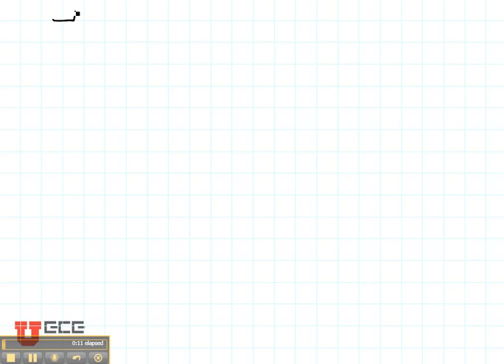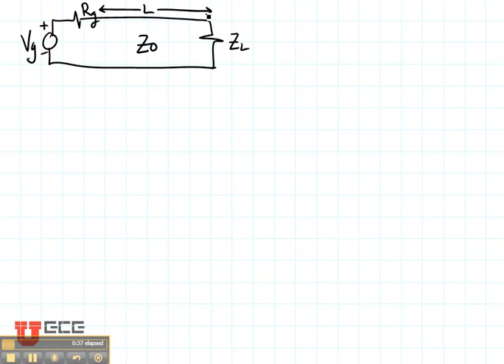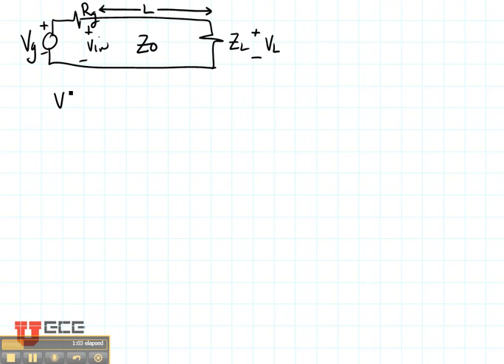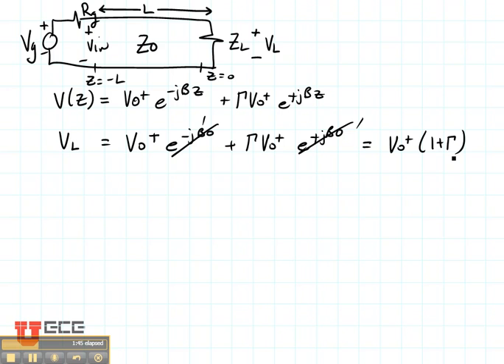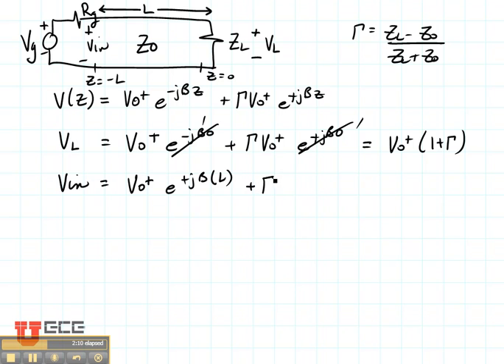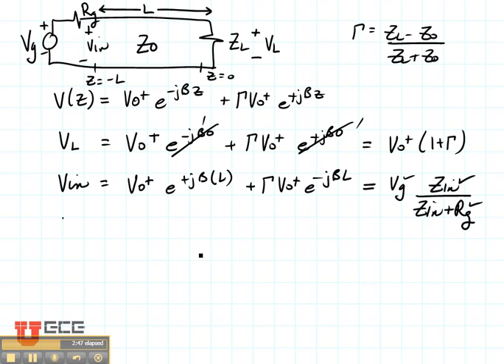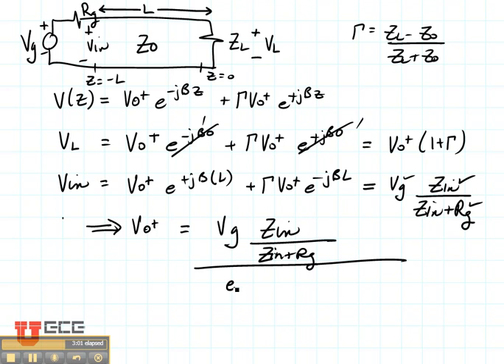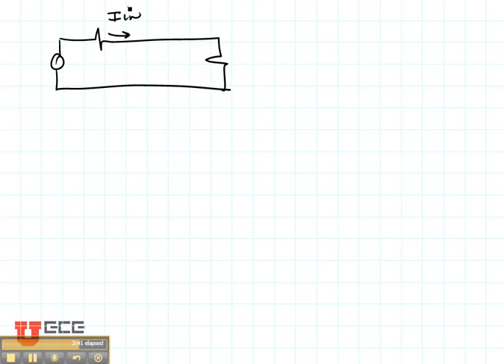ECE3300 Lecture 7-5 Input Impedance